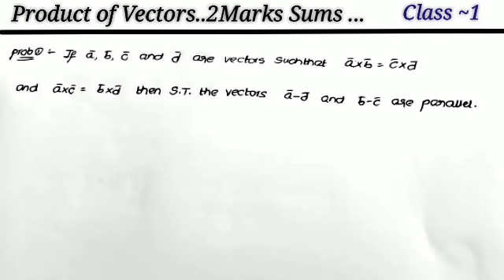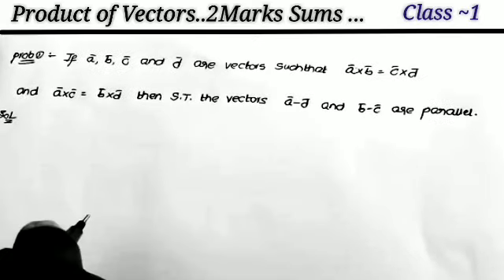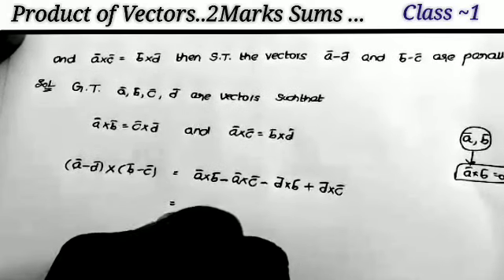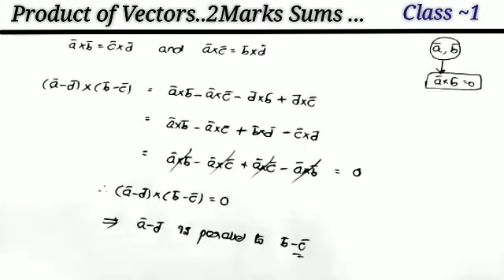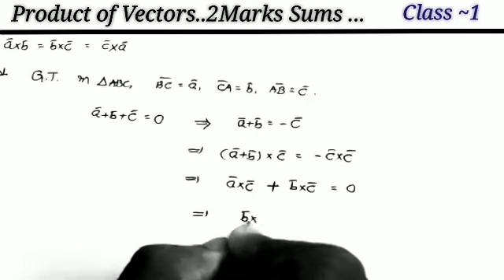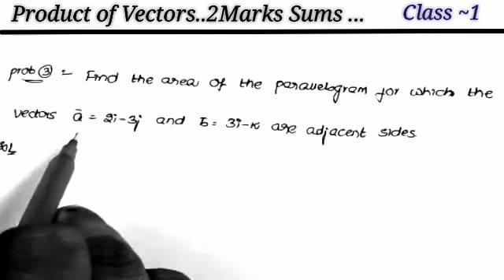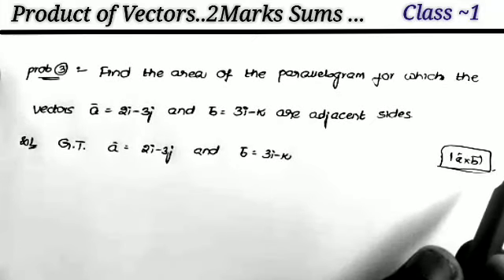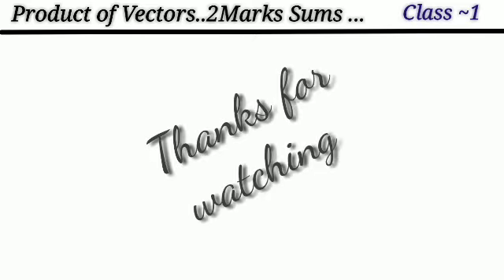MATHS1A Inter 1st year Important Questions 2022 || Maths1A Important IPE Questions 2022